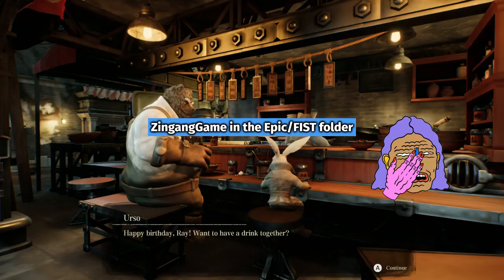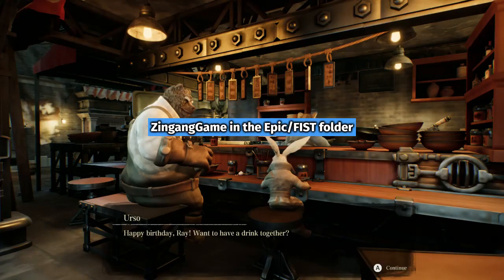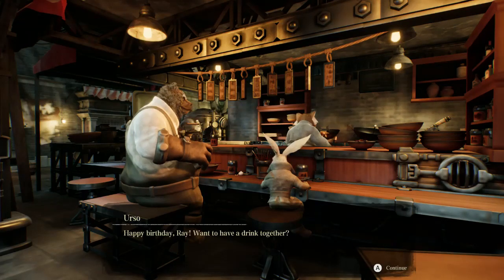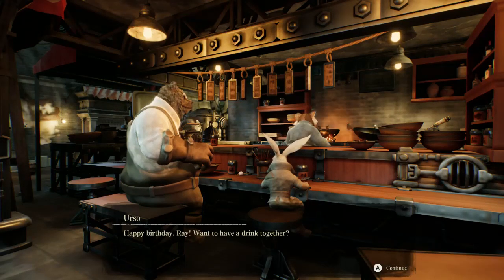F.I.S.T. Forged in Shadow Torch - How to Fix Controller Issues With Epic Store Version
If you have questions or need specific details, comment and I will answer.
When I said add game to the Epic Store I meant the Steam Store.